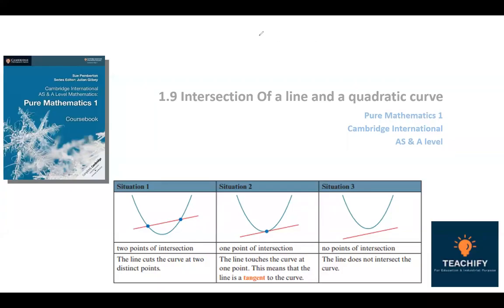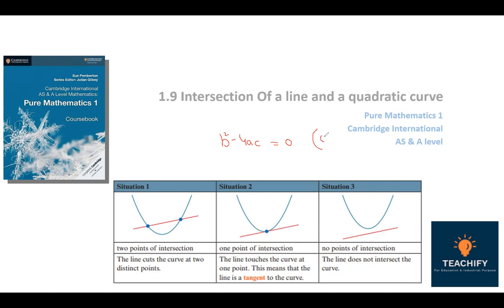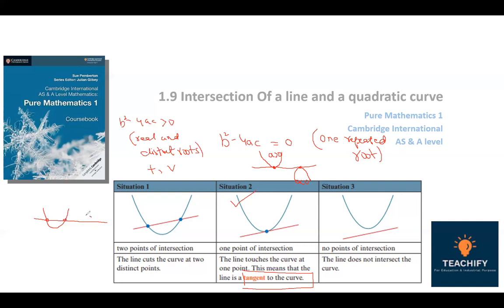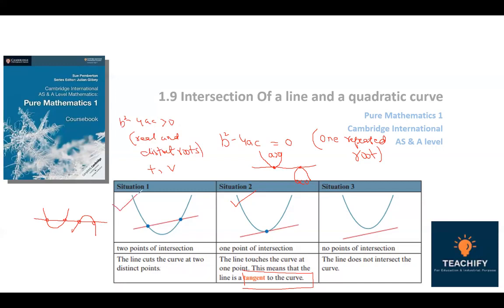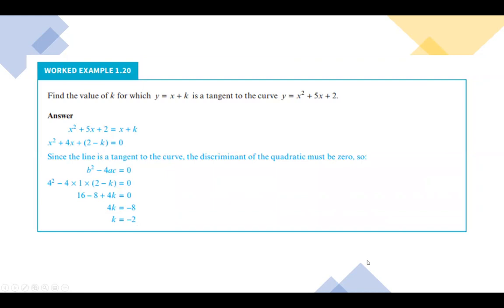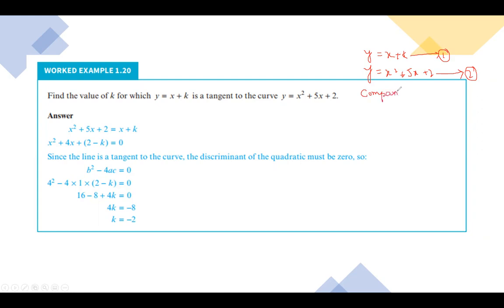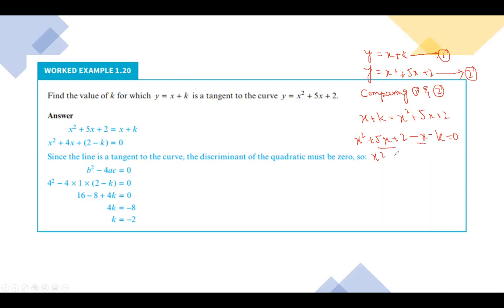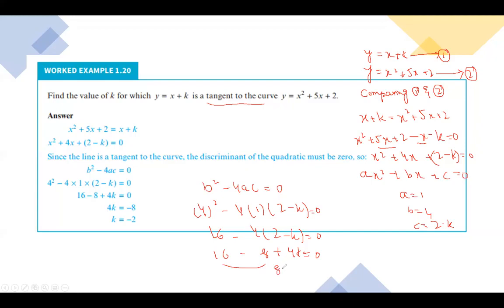1.9 Intersection Of Line and Quadratic Curve Mathematics AS & A Level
This formula is called the quadratic formula, and its derivation is included so that you can see where it comes from. We call the term b2 −4ac the discriminant. The discriminant is important because it tells you how many roots a quadratic function has. Specifically, if

1. b2 −4ac is less than 0 There are no real roots.

2. b2 −4ac is equal toThere is one real root.

3. b2 −4ac is greater than 0 There are two real roots.